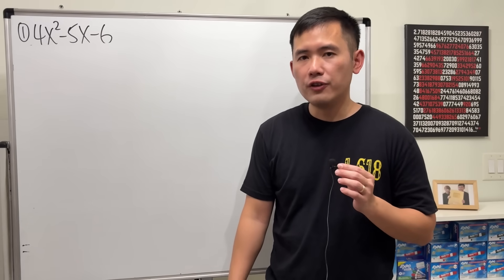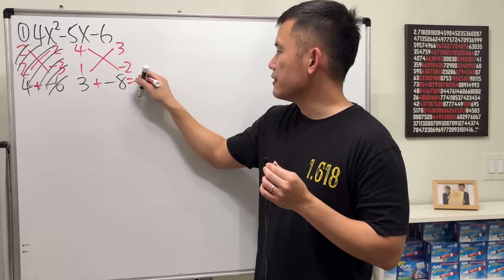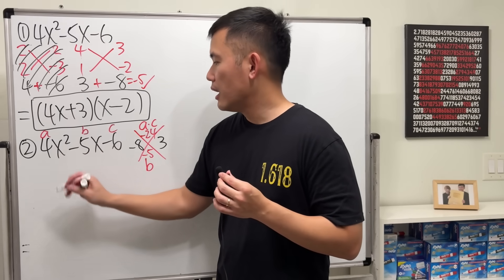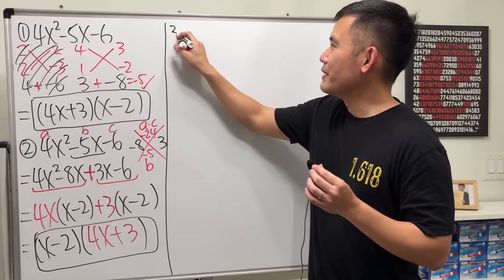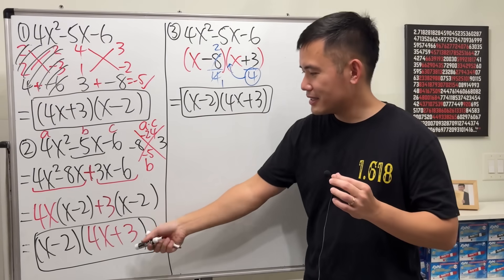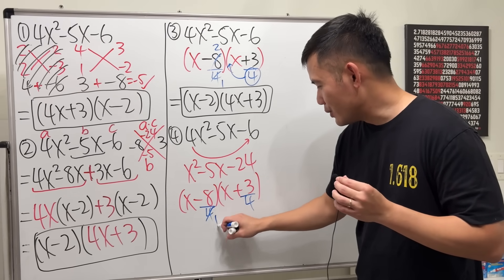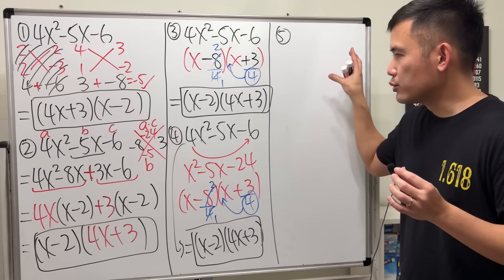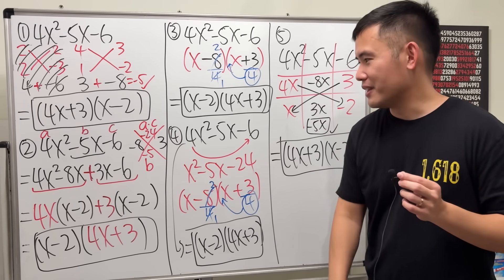Factoring a trinomial (what I learned in Taiwan vs in US)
We will compare the methods for factoring a quadratic trinomial ax^2+bx+c that I learned in Taiwan vs in the United States. We will go over a total of 5 different methods, and the last one is my go-to! Let me know what your favorite one is!

Ben D,   Grant S,    Mark M,   Phillippe S.    Michael Z,    Jan P.     Devun C.     Stefan C.     Ethan BW     Didion S.     NN     Minkyu Y     Brandon F     Levon M     shortsleeve     Jack P     Gabriel G     Yeeted C     David H     Mateo F     Emma M     Eden E     Minicat     Jose R     Nicholas Fey     Tyler B     Lucas W     Ahmet Ö     An R     Camila L     Luupo     Farrah    Batman 1127     Mathguru     Дмитрий П.    Michelle L.    Alin V.     Archer.    L Ali.    Subotai B.     Spencer A.     Chris     Jason B.     Ou S.      Nuddi M.     Jackson M.    Jordan T.     Gregorio B.      Omkar N.     John D.    Zero     Jeffrey C     J D     Chaz W.     Ryan     Turbo S     Arcana     Rehan M    Lukasz M     NaiKang W     Kevin Y     Gamesh K     kelvin P     형우 박     Minda W     Erik P     Sebastian C     Ryan M      Billy  J     Kian S     Stormm     HOm3l3ss b     Nathan Y     Aidyn R